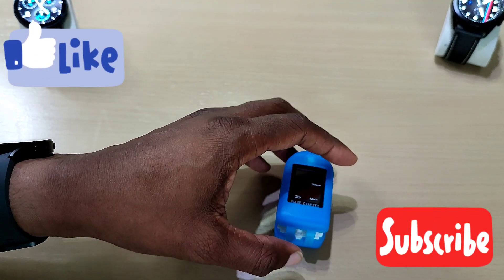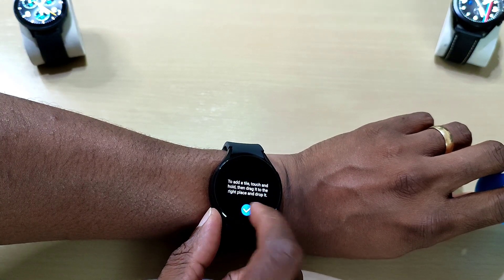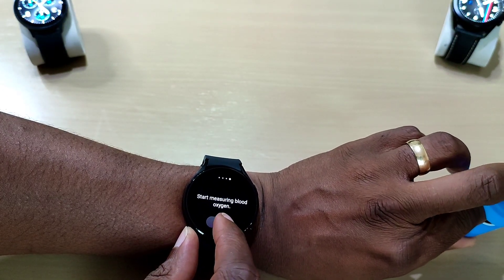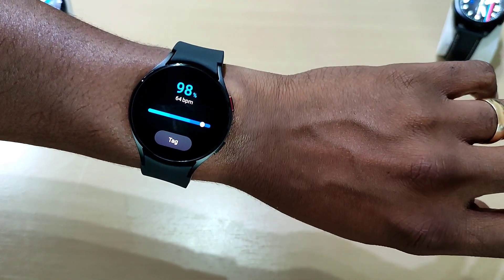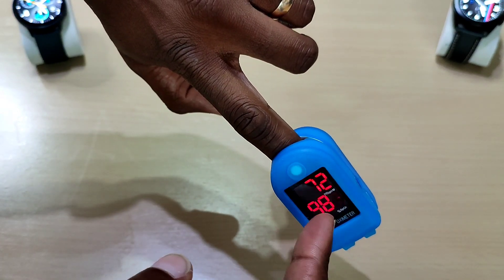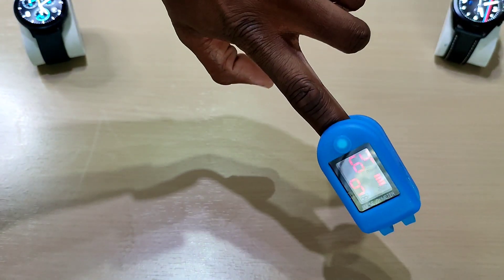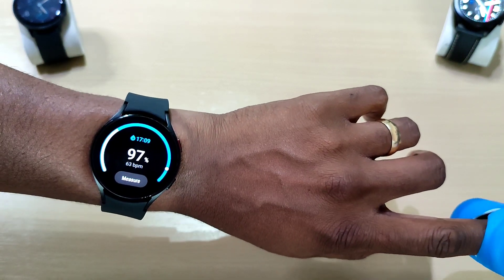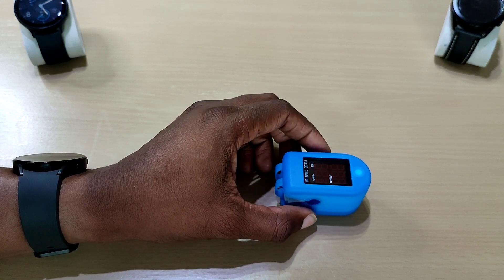Samsung Galaxy Watch4 Blood Oxygen testing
checking out the blood oxygen feature on the galaxy watch 4.
when taking readings make sure to stay still and quiet.